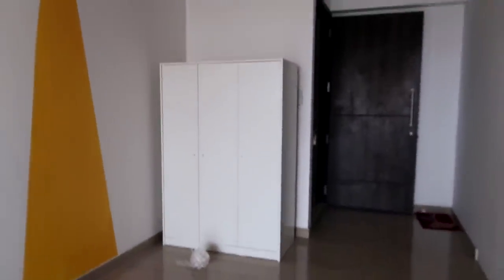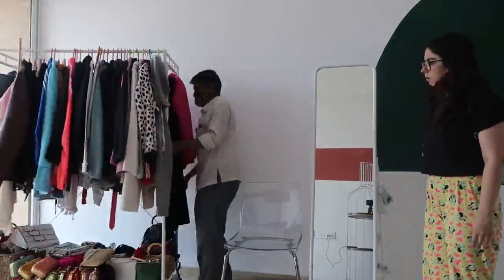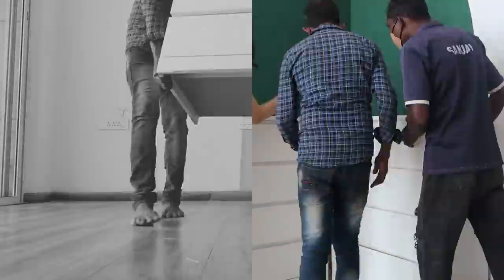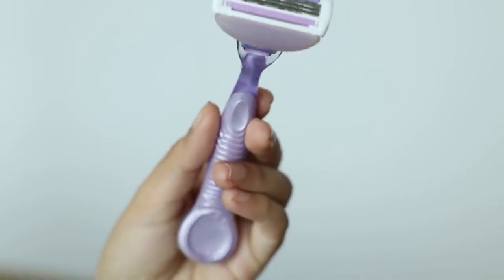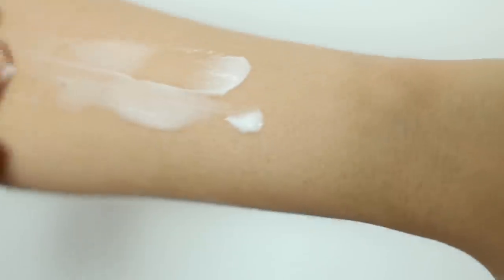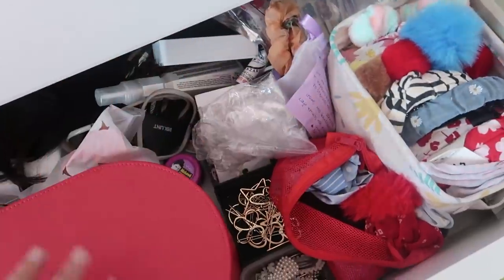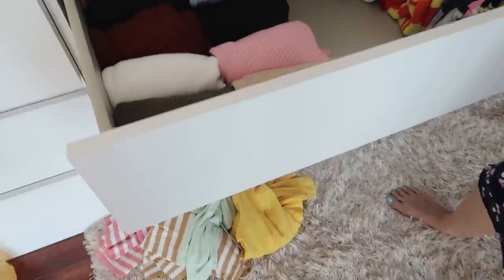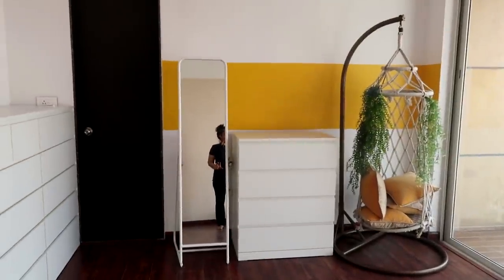😱 WHAT? I'm moving AGAIN? 😭 3rd 3BHK in Mumbai! 🥵 Shifting Vlog! | Heli Ved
Link to buy Venus Breeze

Paint
Asian Paints Royale (Plastic finish - approx 130 rupees per 250 ml)

Furniture

MALM Chest of 6 drawers

LÅNGFJÄLL Office chair with armrests, Gunnared light brown-pink/white

MICKE Desk, white105x50 cm (41 3/8x19 5/8 ")

MALM Ottoman bed, white180x200 cm (70 7/8x78 3/4 ")

TOBIAS Chair, transparent/chrome-plated

KLEPPSTAD Wardrobe with 3 doors, white

KNAPPER Standing mirror, white

ROTSUND Mirror, white

MALM Dressing table, white

NIVEA Soft Light Moisturizer Cream, with Vitamin E & Jojoba Oil for Face, Hands and Body, 500 ml

GUBB Safety Scissor For Hair Cutting, Moustache & Beard Trimming For Men & Women

Love,
Heli ;)